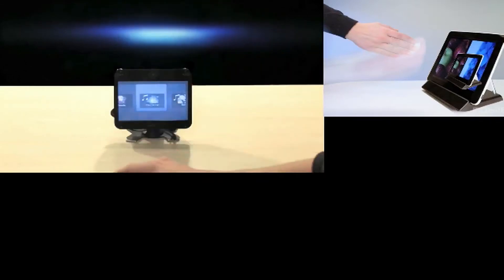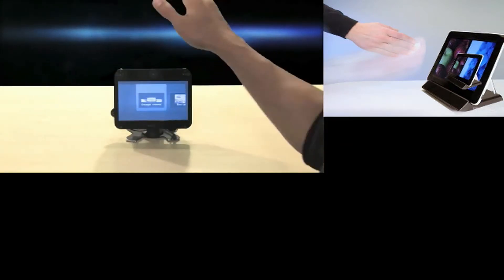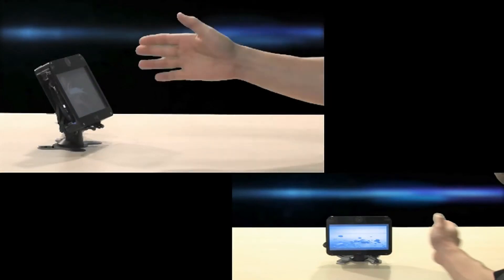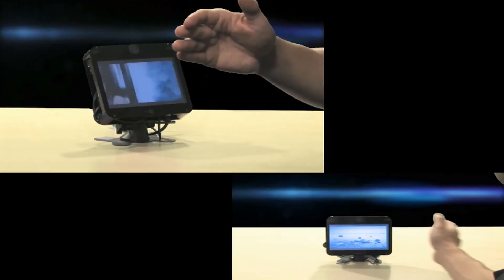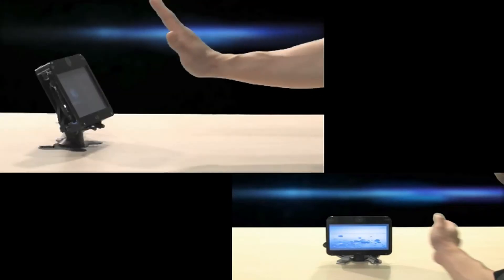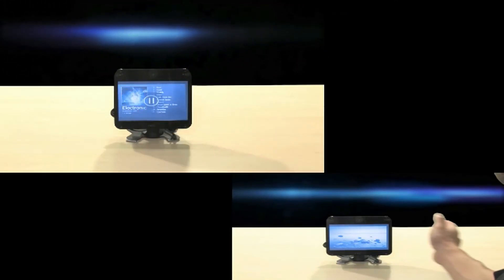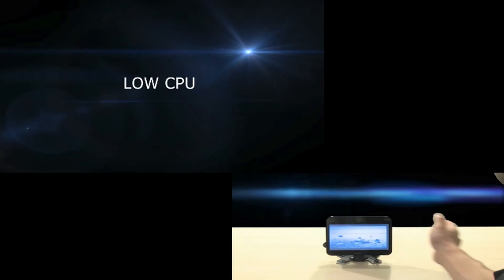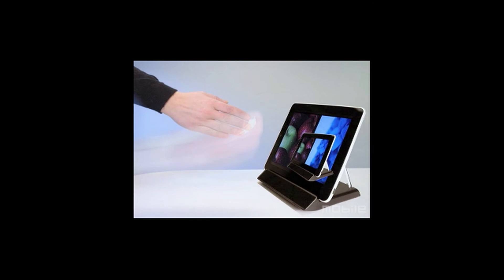Kinect Motion Controller Gestures for iPad